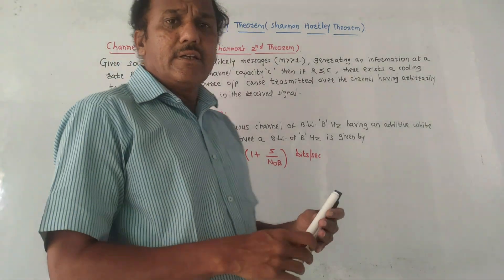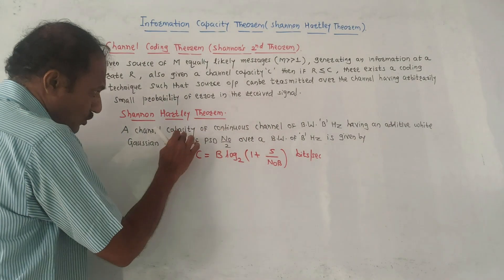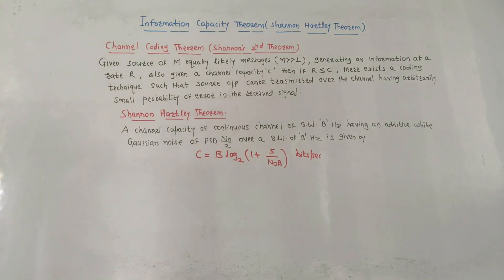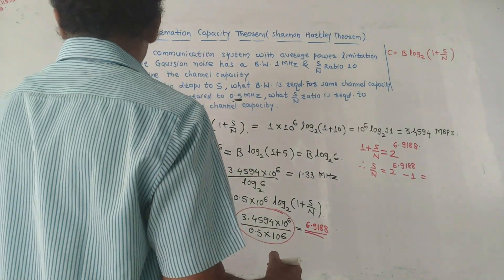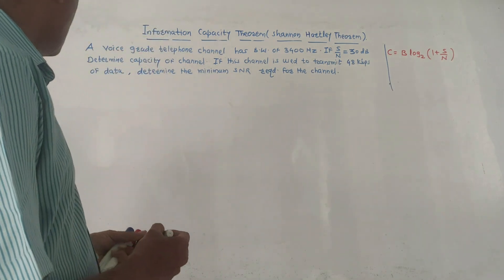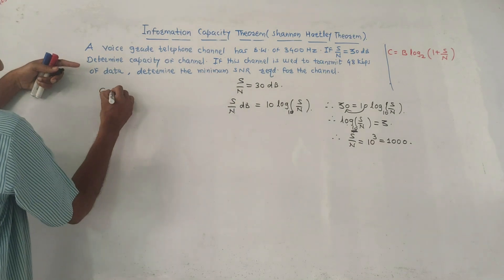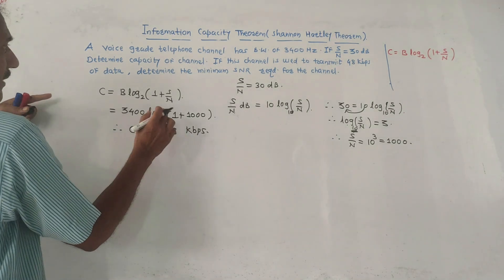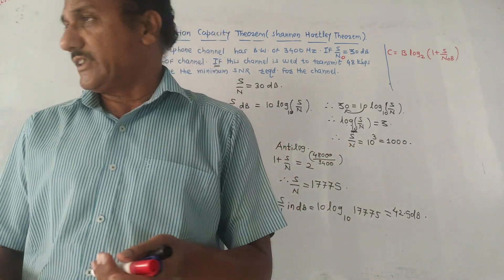INFORMATION CAPACITY THEOREM (SHANNON HARTLEY THEOREM)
This video provides the solved problems of the information capacity theorem.

Unit -5 DIGITAL COMMUNICATION